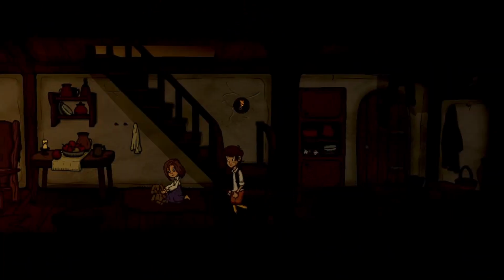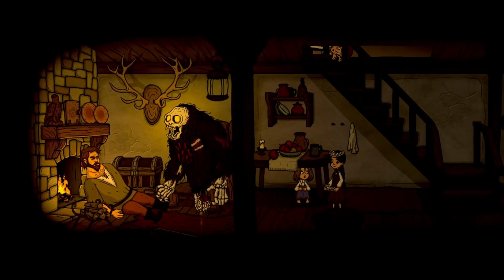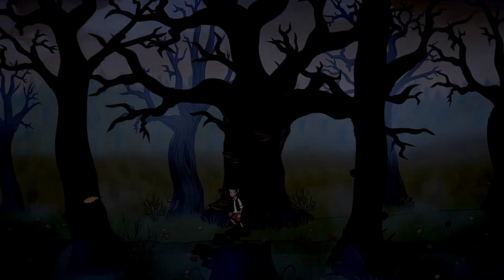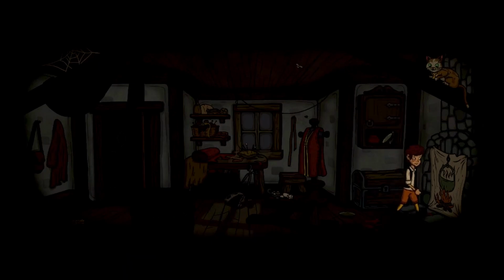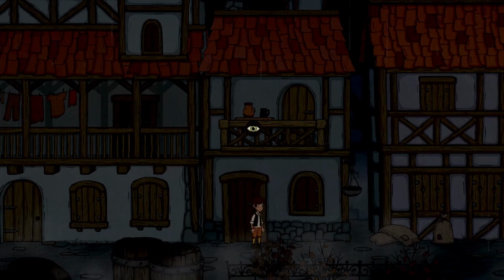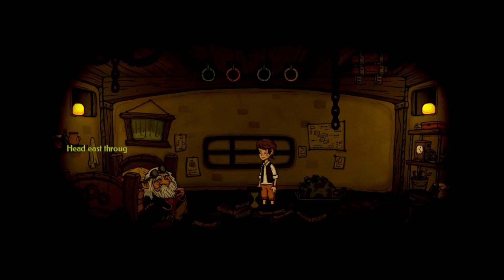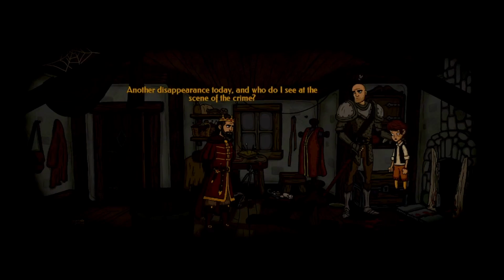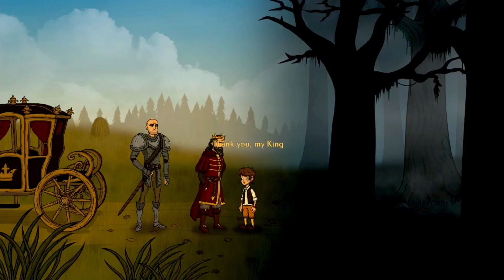Creepy Tale 2 Pt.1 A Peaceful Night turns Violent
Today's broadcast is featuring Creepy Tale 2:
A beautiful cartoonesque art style in a dark, story rich world that expands upon the first game. You play as Lars in an adventure to save your little sister Ellie after a chaotic night, in which a visitor and her monster minion use a magic imbued crown to mind control Ellie. Now you're tasked to save your sister and other mind controlled girls and confront the Demon who is getting them to do it's bidding.

0:00 Intro
Chapter 1
1:17 Episode 1
15:38 Episode 2
26:12 Episode 3
23:18 Outro